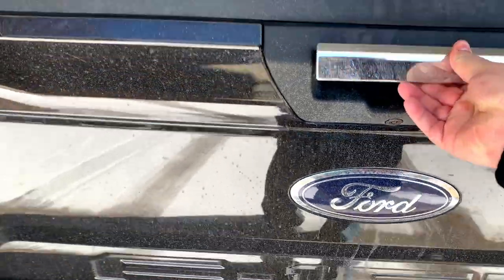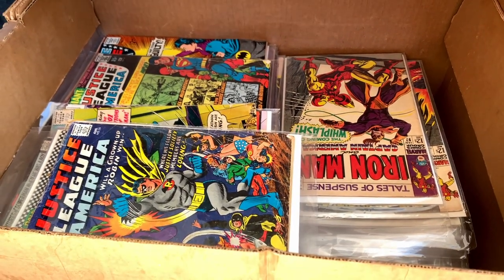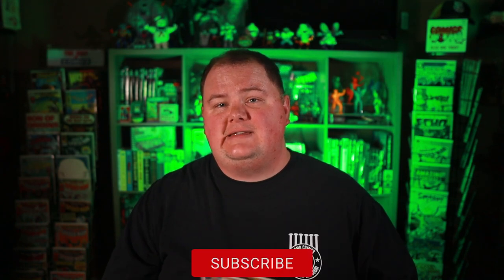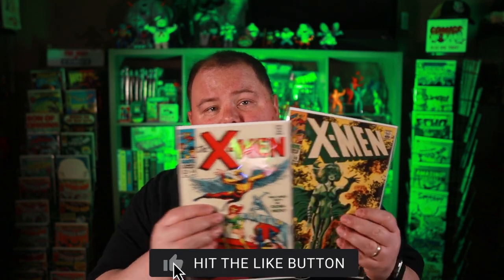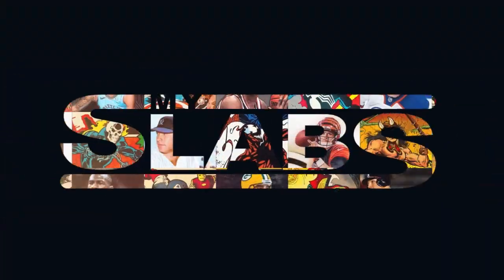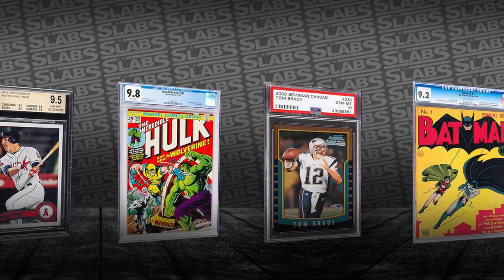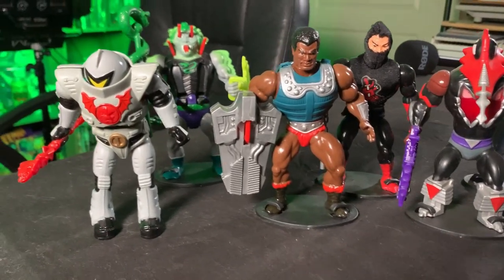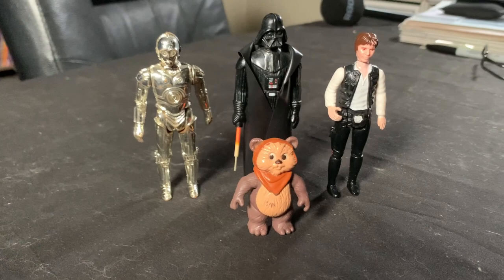I Bought An Original Owner Silver Age Comic Collection & 80s Toy Collection - ALL In One Weekend!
Follow me on Whatnot for live comic sales!

Use code "COMOCOMICS" for a free two week subscription to Key Collector Comics.

For as little as $25.00 a year you can:
1. Gain full access to CGC’s online resources.
2. Gain full submission privileges.
3. Gain access to free grader notes for your submissions.
4. Earn a free small shipping kit (for new members).

00:00 - Intro
00:33 - Silver Age Collection
03:52 - Auction Pickups
04:53 - Comic Highlights
08:06 - SPONSOR
09:18 - Toy Collection
10:20 - Wrap Up